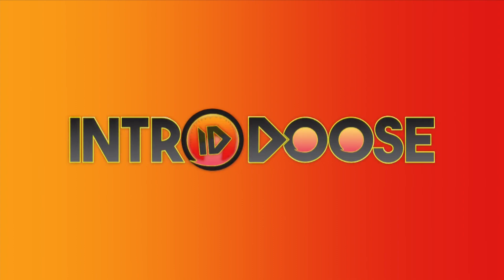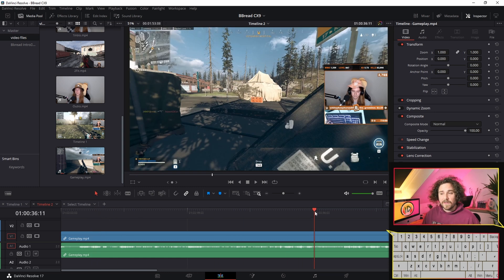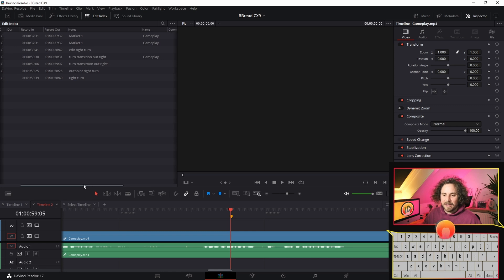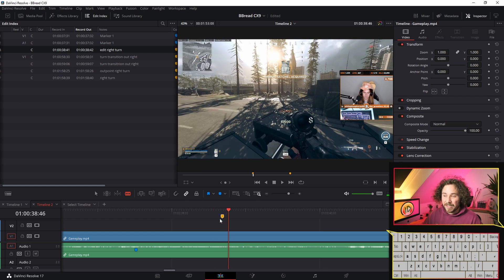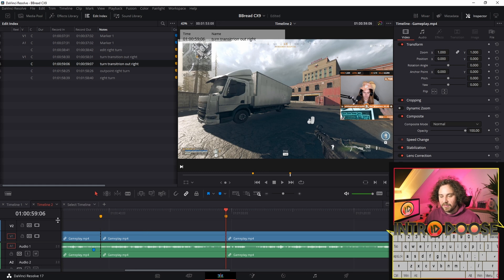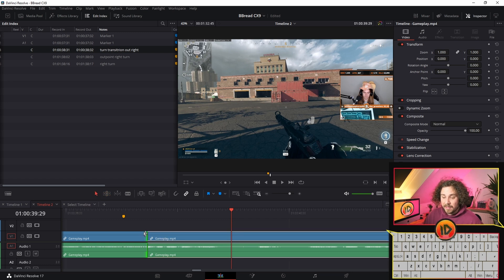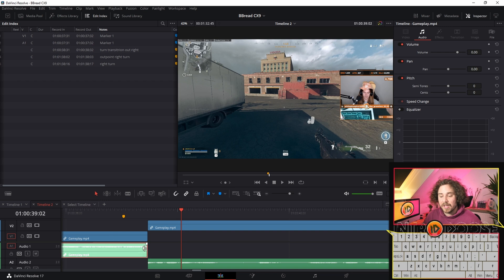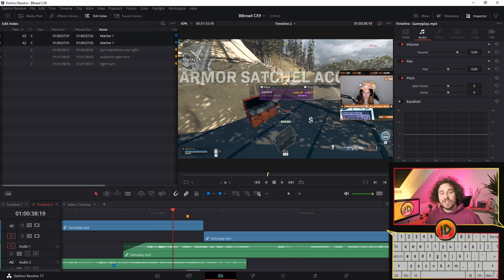How To Edit WARZONE gameplay. 5 Tips and Tools you have to use // Davinci Resolve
Hey,

I'll introdoose to you the most important shortcuts and tools to edit your gameplay better and quicker.
These are all the tool I use the most and on a daily basis. This will be the basics to edit like JoeWo and Bbreadman and it's Iron.

00:00 Intro and Edits
00:43 Shortcuts and Insert F9
01:35 In-and Outpoints
02:17 Editing with Markers
03:31 Maneuvering on Timeline
05:55 Cutting Tool
07:33 Ripple Delete
09:00 T Trim Tool
10:59 "ALT" J and L CUT
14:37 Neat Little Tip
15:00 Outro